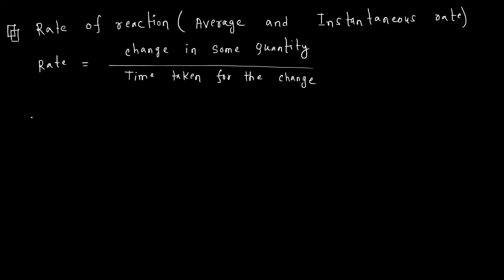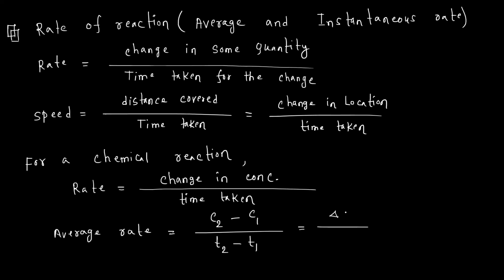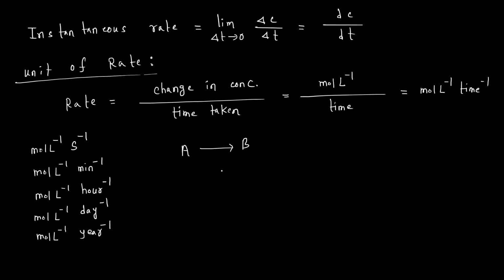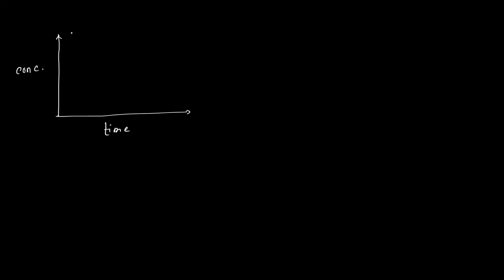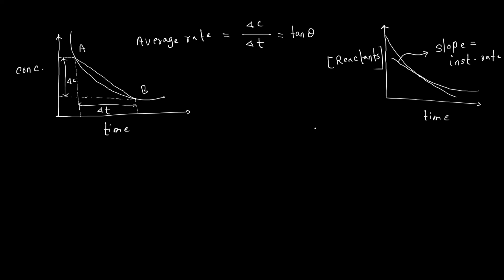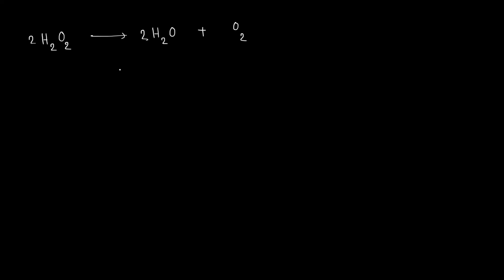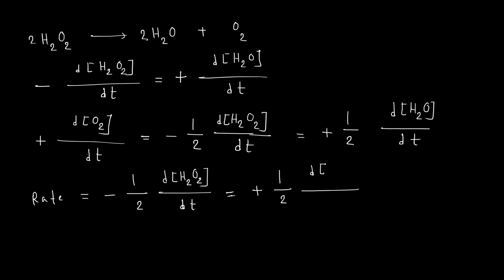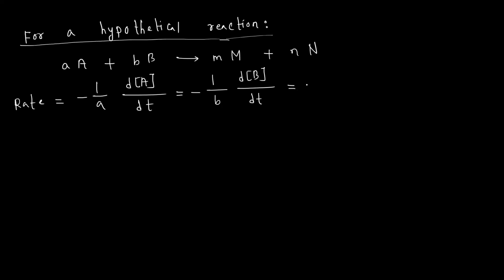Rate of Reaction || Chemical Kinetics